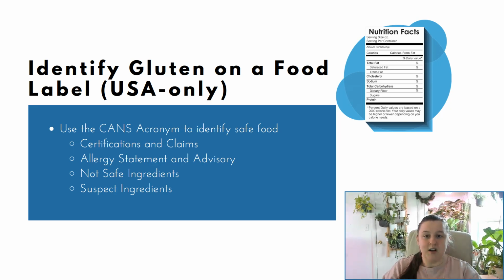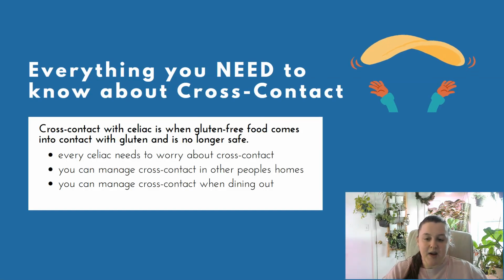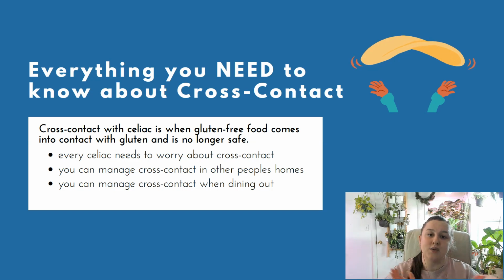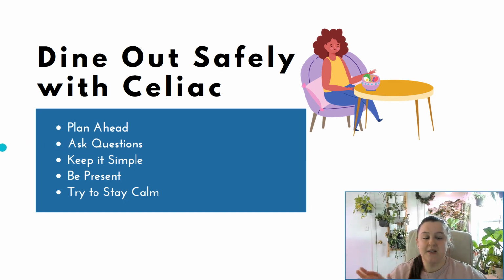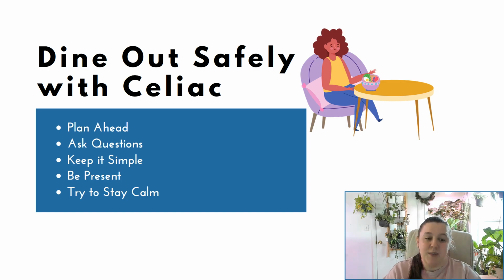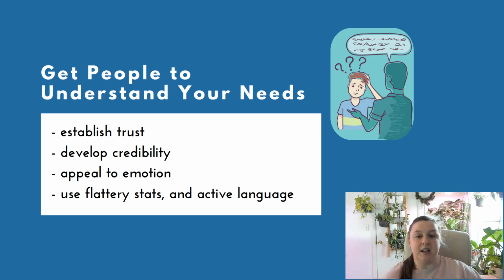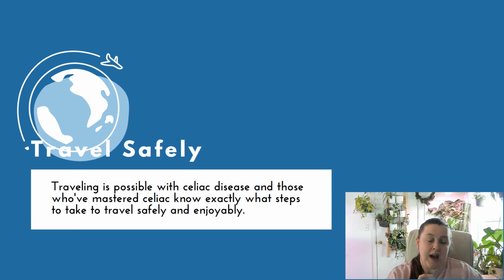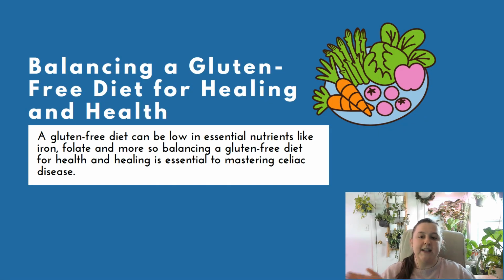How to Master Celiac Disease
Sign up for the Crash Course to master celiac disease TODAY!